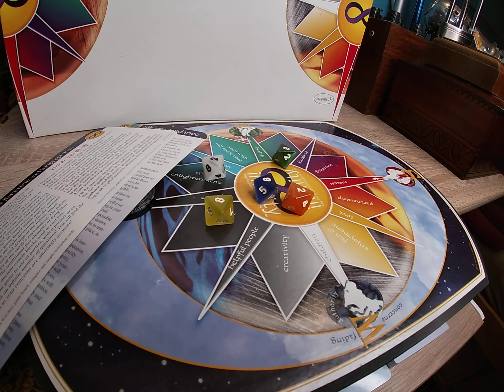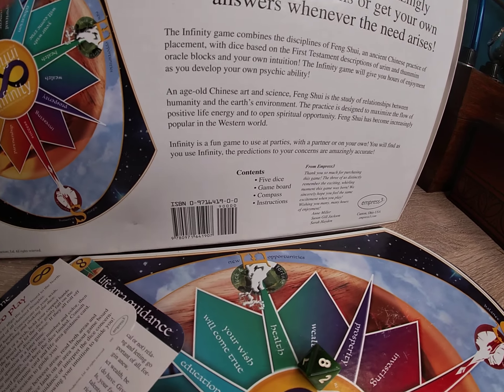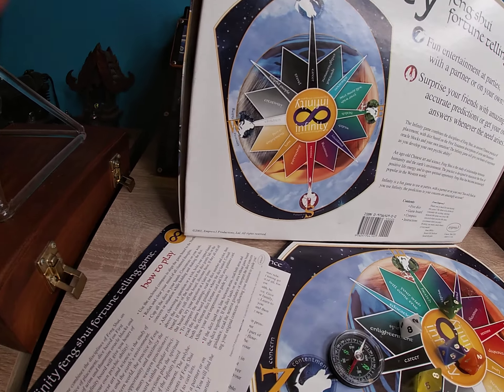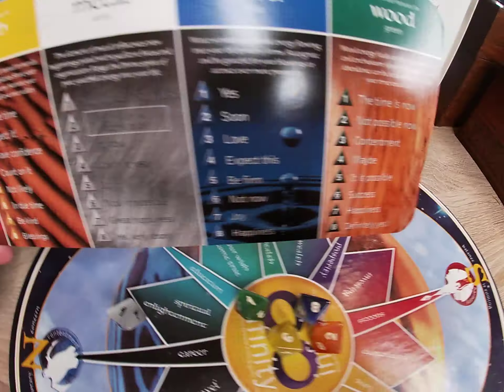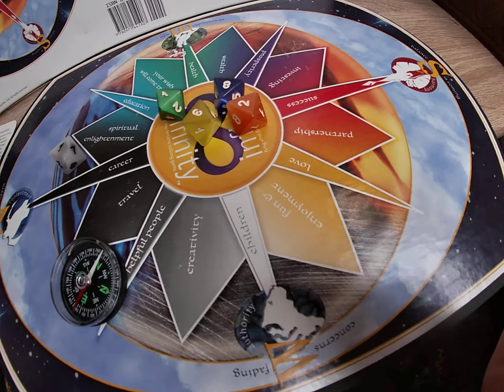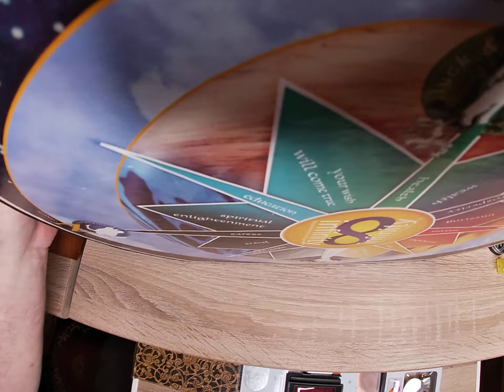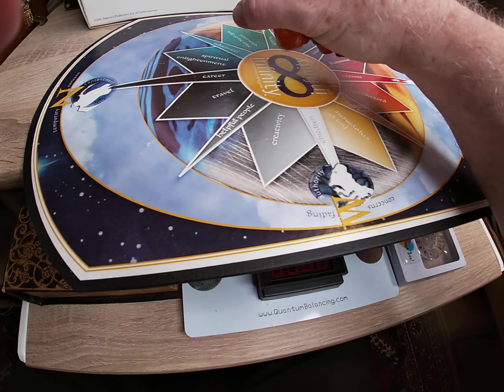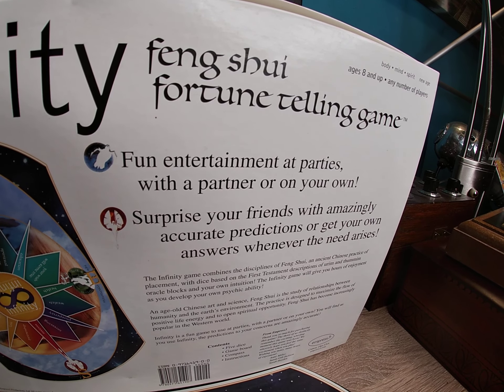Feng Shui Fortune Telling game - SUPER RARE!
See this up close and personal. Rare game combining Asian and fortune telling. SEE IT ALL!!